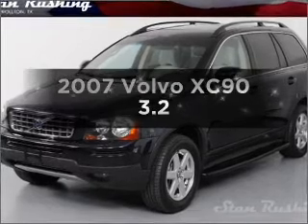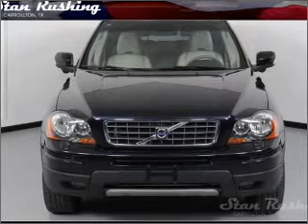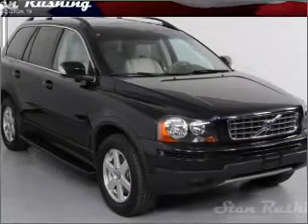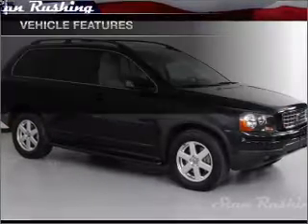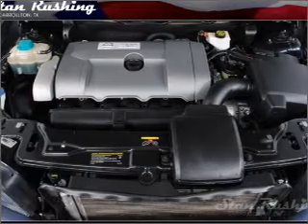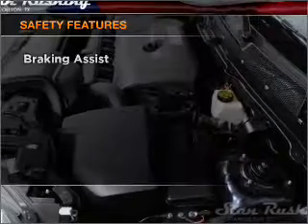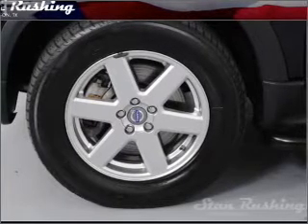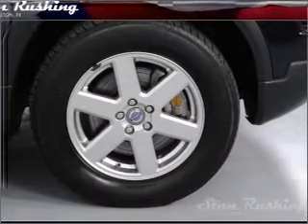2007 Volvo XC90 - Carrollton TX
Year: 2007
Make: Volvo
Model: XC90
Trim: 3.2
Engine: 3.2 liter inline 6 cylinder 24 valve
Transmission: 6-Speed Automatic
Color: Magic Blue Metallic
Mileage: 43179
Address:
1835 Forms Drive suite 120